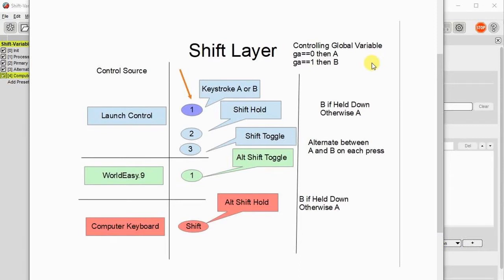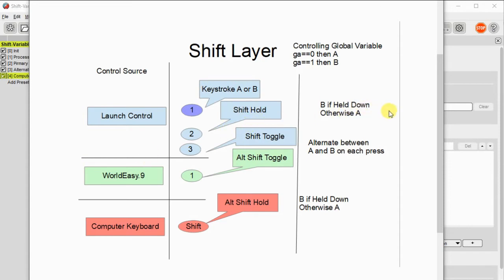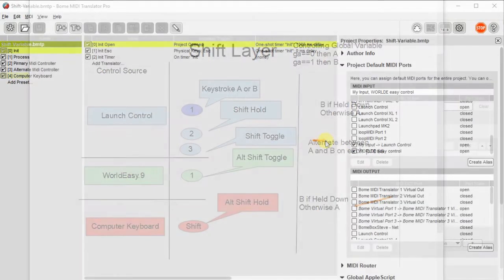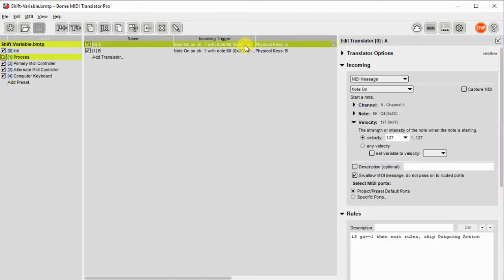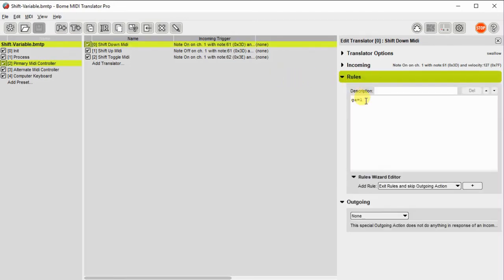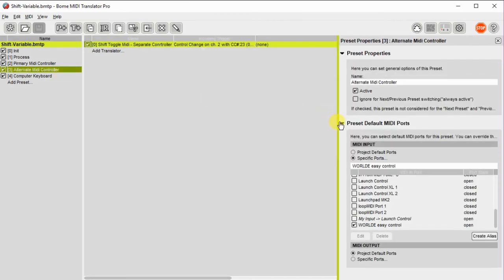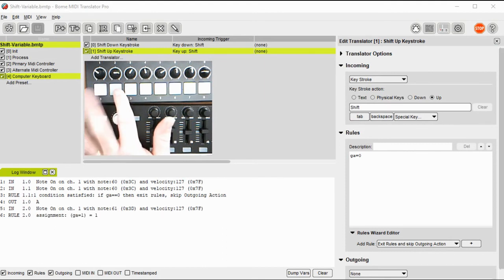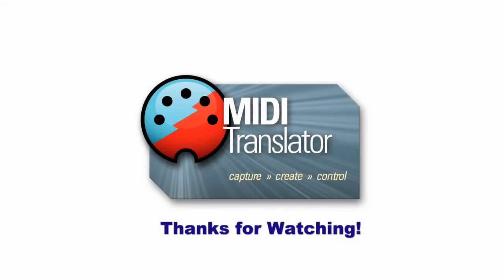Tutorial: Add SHIFT Layer on a MIDI Controller in Bome MIDI Translator Pro [advanced]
This tutorial shows how you can use a global variable to alter the state of a given control or set of controls from your MIDI device.

The example uses both shift-hold and shift-toggle functionality and shows you how to do it with multiple controllers and your computer keyboard.

This is an advanced tutorial and as such we advise you review previous tutorials before looking at this one. All MIDI Translator Tutorials